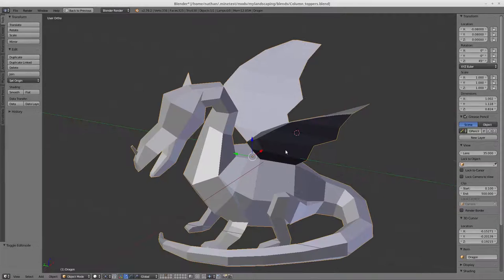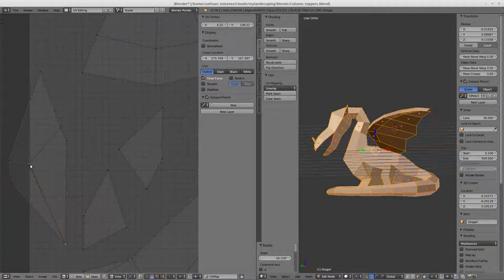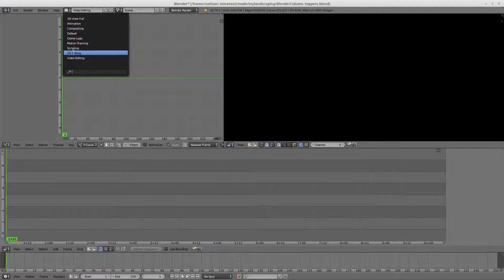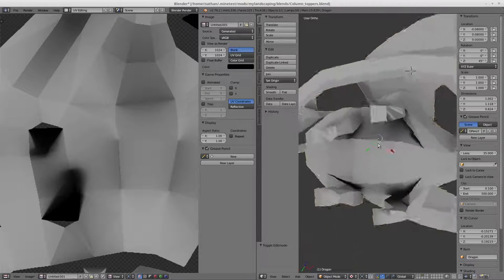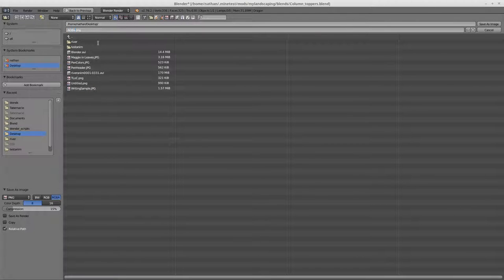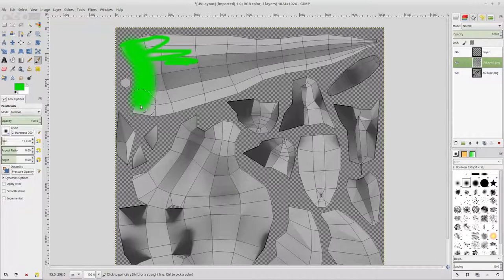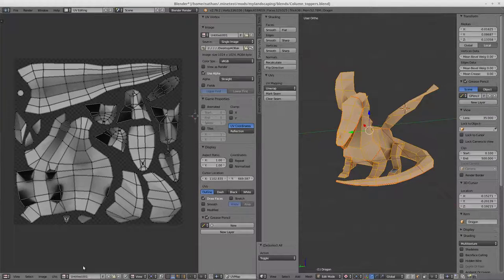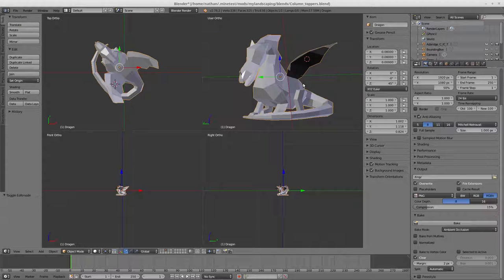Blender Quick Tip: AO Baking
AO, Ambient Occlusion, baking is very useful for when you are going to use a model in a game that doesn't dynamically calculate shading on a mesh basis, you can fake global illumination by performing an AO bake.
The AO bake can be saved and mixed in with your UV texture to result in more realistic models.